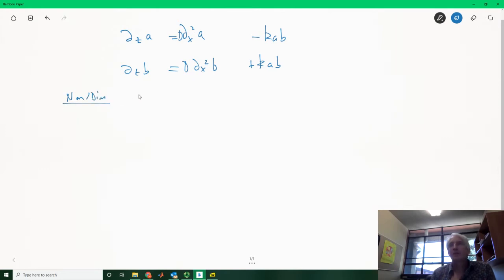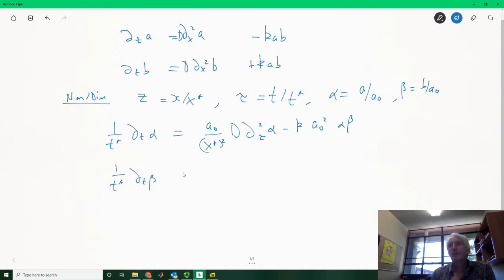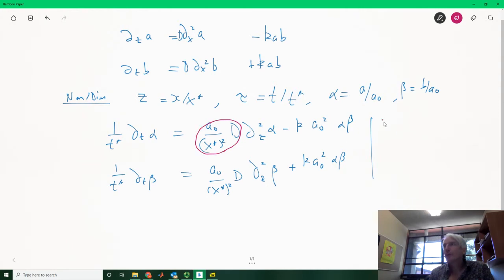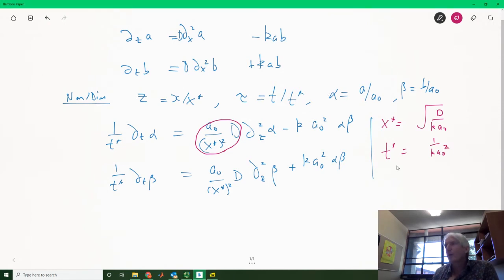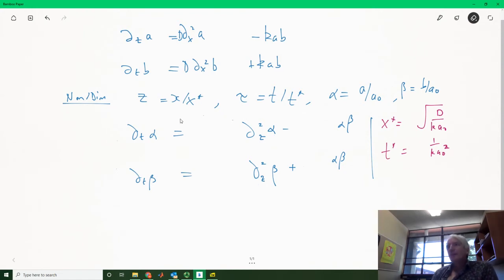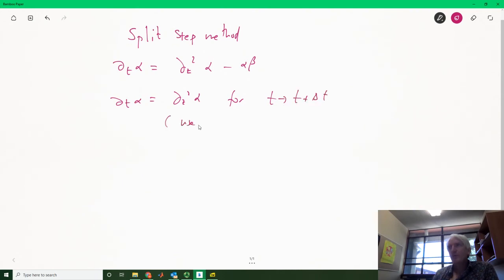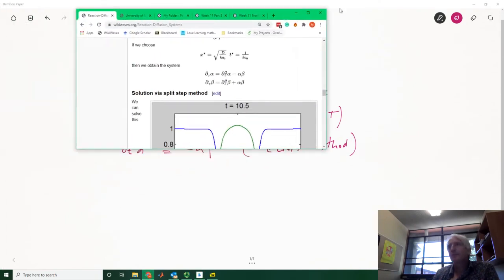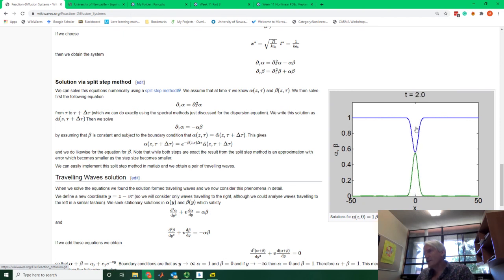Nonlinear PDE Meylan. Lecture 11 Part 6